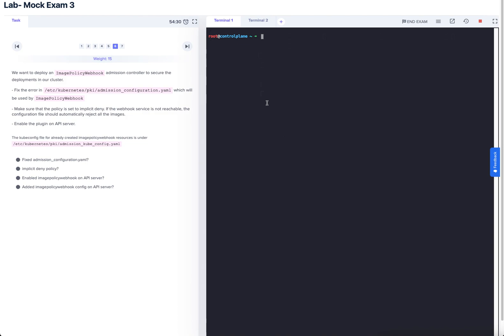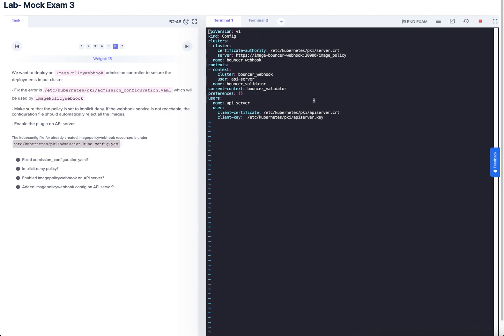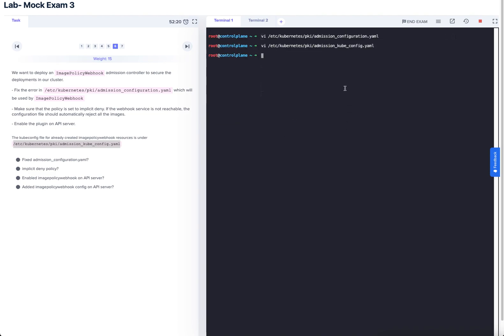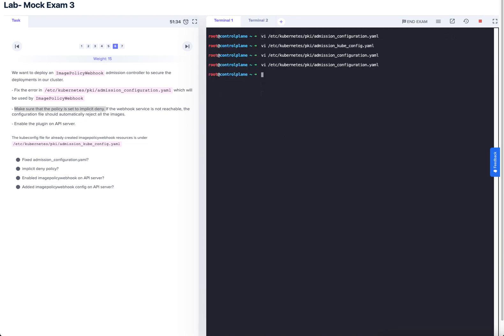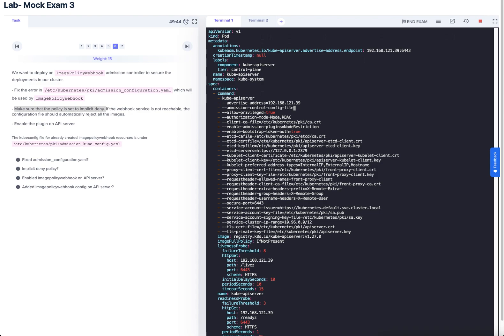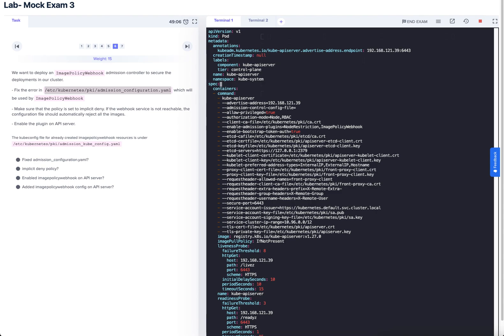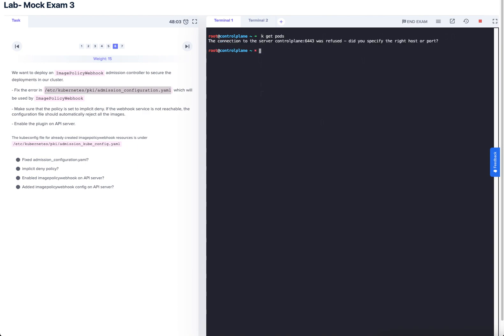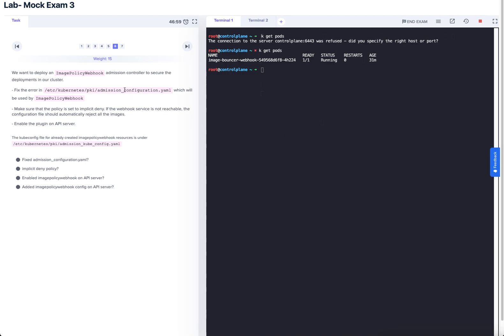HANDS ON: 6 IMAGE POLICY WEBHOOK [CKS]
🚀 In this tutorial, we'll delve into the practical implementation of Image Policy Webhooks, offering a comprehensive guide for those seeking to fortify the security of their Kubernetes clusters.

💡 This video is tailor-made for individuals preparing for the CKS exam or anyone eager to deepen their understanding of Kubernetes security. Explore the power of Image Policy Webhooks in controlling and validating container images, ensuring a robust defense against potential vulnerabilities.

🌐 Immerse yourself in a series of practical demonstrations, focusing exclusively on Image Policy Webhooks. Witness firsthand how to set up, configure, and optimise these webhooks to enforce image policies seamlessly within your Kubernetes environment.